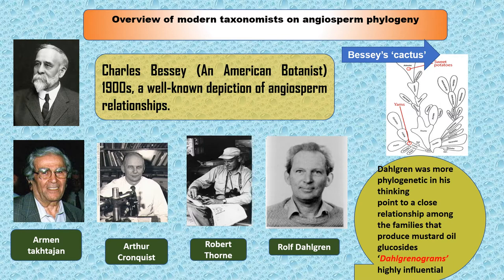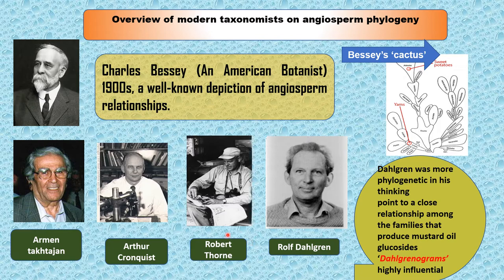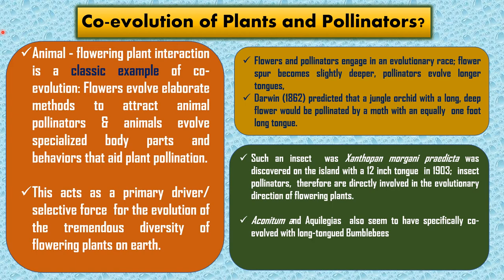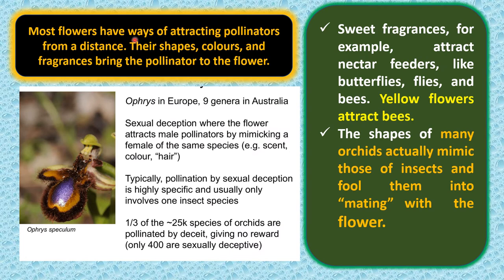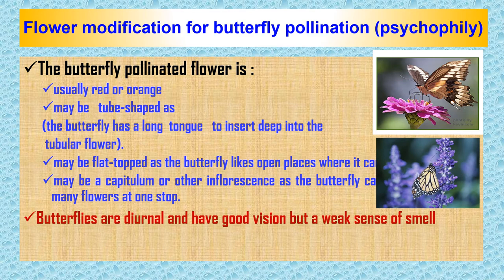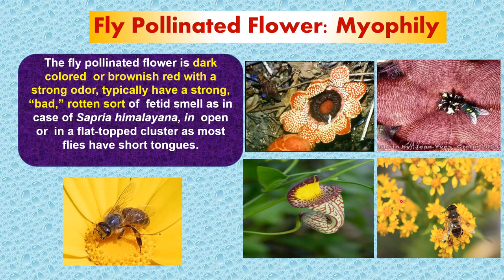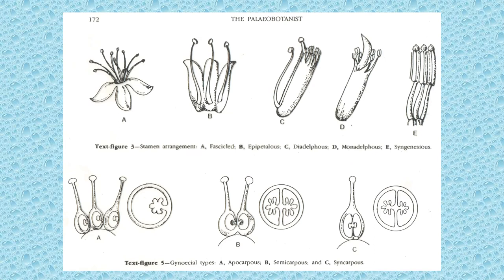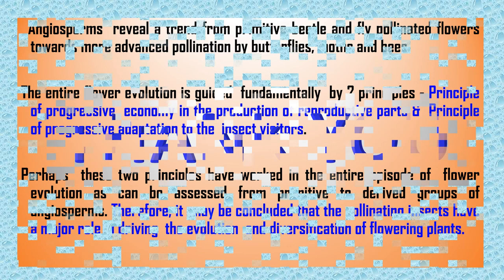EVOLUTION OF ANGIOSPERM FLOWER- PART 2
This video is continuation of my previous video i.e." ORIGIN OF ANGIOSPERM FLOWERS - PART 1".

In this video various aspects of Origin of Flowers will be discussed like Diversification, radiations in Angiosperm flower evolution, views of different Eminent modern taxonomists on flower evolution, principles in plant evolution, plant-pollinator interactions, evolutionary trends in several plant floral parts in order to lure insects and various other phenomenon related to origin of flower.